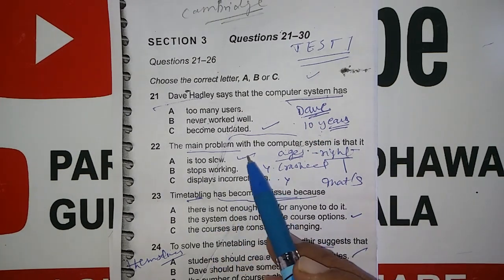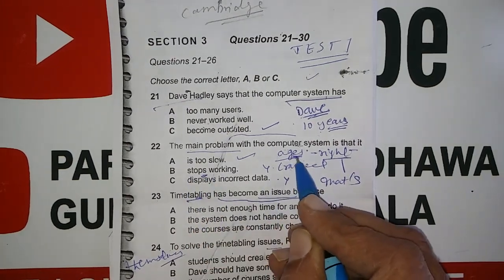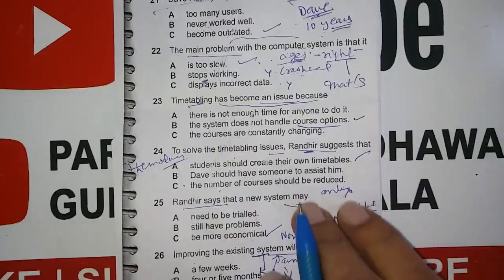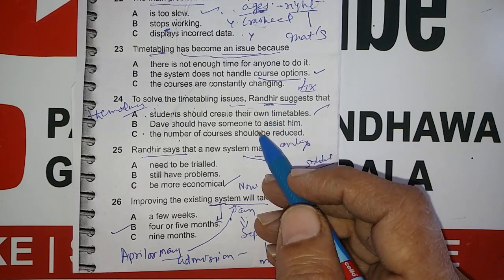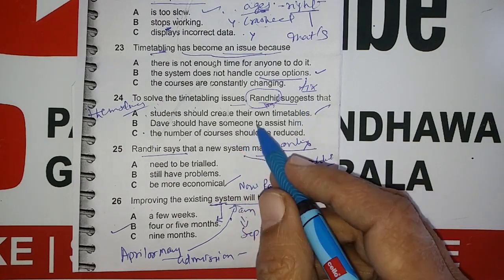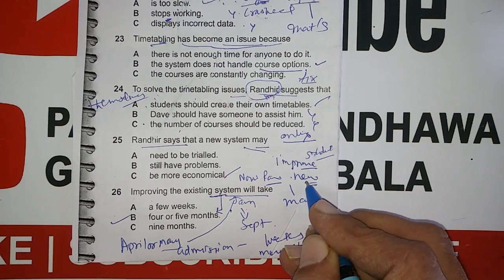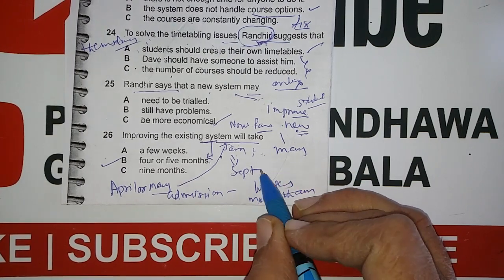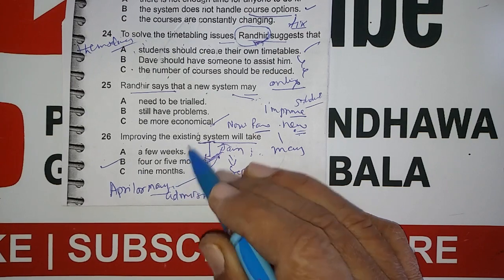IELTS STUDENT VISA PTE TIPS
IBSL SCO 1131  KARTAR NAGAR MODEL TOWN ROAD AMBALA CITY   INDIA
IBSLAMBALA@FACEBOOK